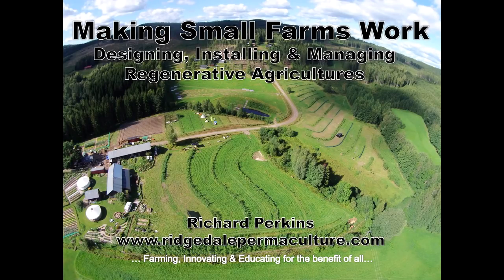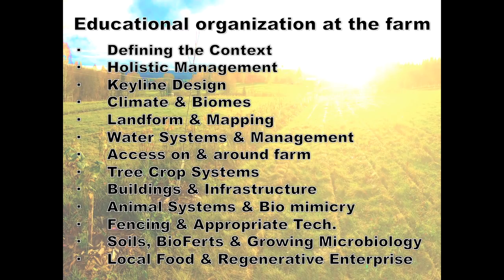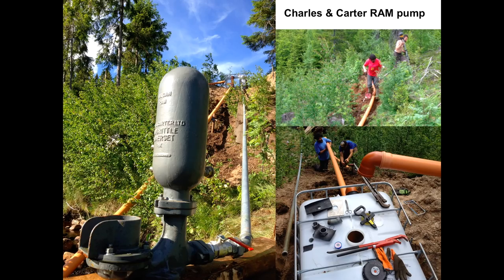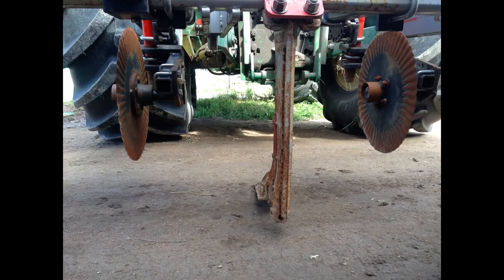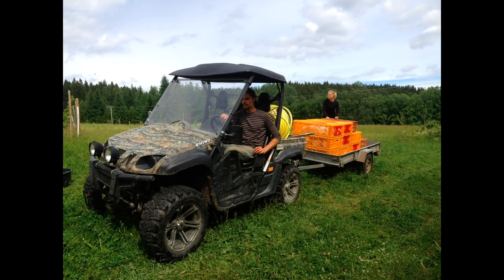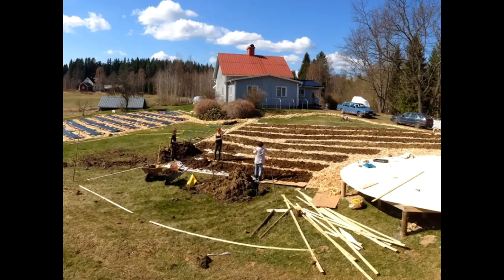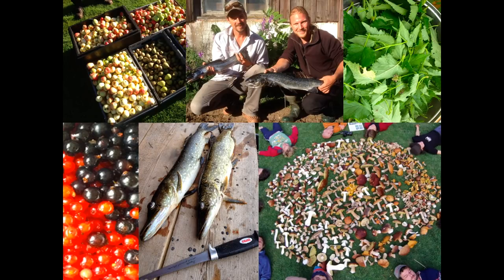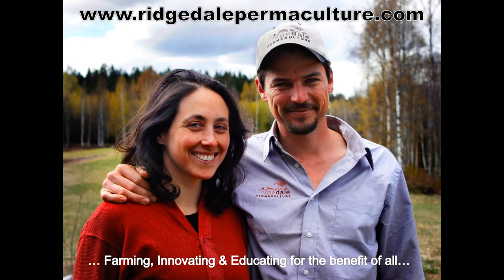THE PERMACULTURE FARM (PROFITABLE/ECOLOGICAL/BEAUTIFUL) S4 ● E3